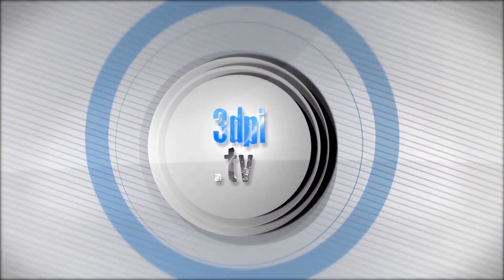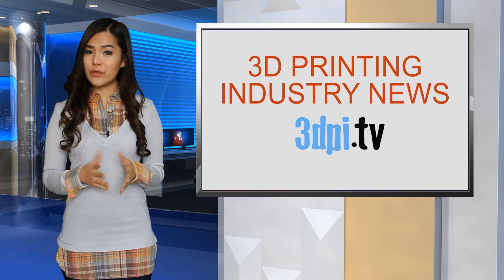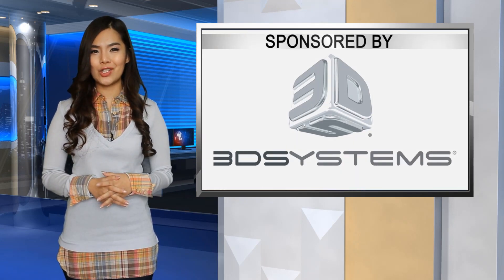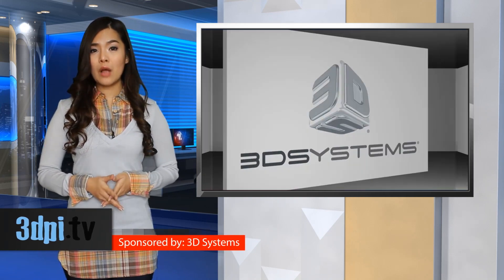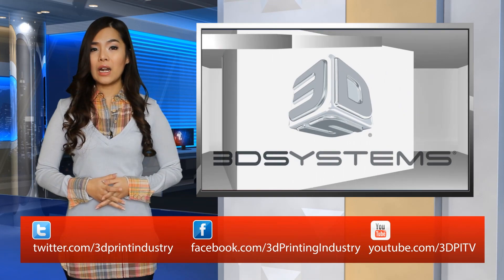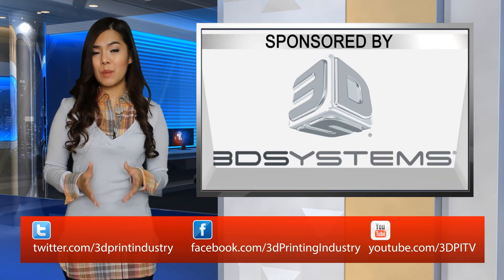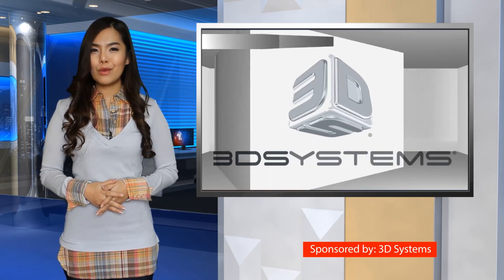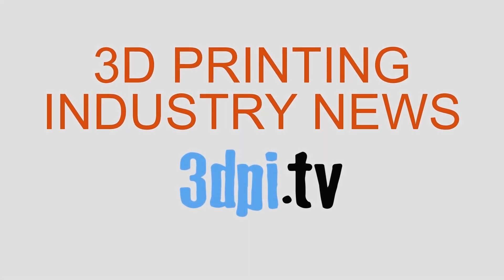3D Printed Plastic Bump Key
Video Transcript: It’s been proven that 3D printing can be used to create 3D printed key duplicates, but a more universal key generator had yet to be developed.  Two skillful lock-pickers, however, have created a way to 3D print their own skeleton key to almost any pin tumbler lock.

Jos Weyers and Christian Holler have taken a method invented in the 1920s and updated it with 21st Century technology. They have done this by 3D printing a “bump” key, that can pick almost any variety of pin tumbler lock with little effort.  The bump key looks ordinary, but, by inserting it into a keyhole and bumping it with a hammer, the key pushes the pins inside of a lock upwards, forcing it open with each tap.

Bumping open a lock requires some important information in order to generate the skeleton key. To fabricate theirs, Weyers and Holler wrote a piece of software called Photobump. To make a bump key for a specific lock with Photobump, users need a photo of the lock’s keyhole, as well as the keyhole’s depth.

Holler will be presenting the technique at LockCon in the Netherlands next month, but as an educational demonstration.  Instead of releasing Photobump to the public, Holler is working with police in Germany to research the possible forensic evidence deposited by a 3D printed bump key.

Before regarding 3D printed bump keys as merely an “interesting exercise,” Weyers thinks that lock manufacturers should make their locks bump resistant, using electronics or unprintable components.